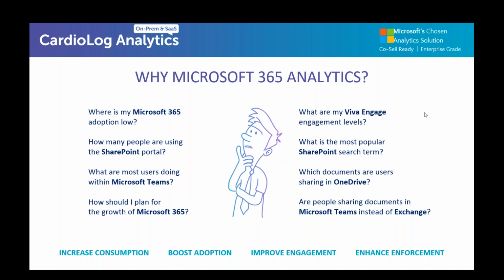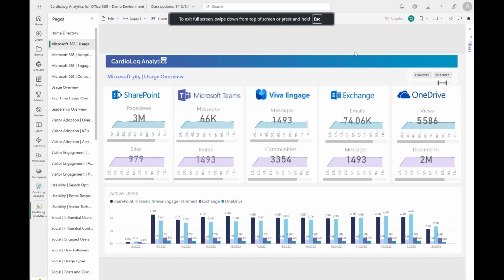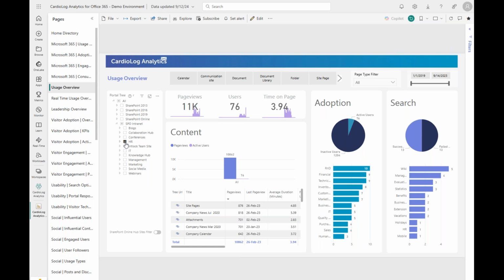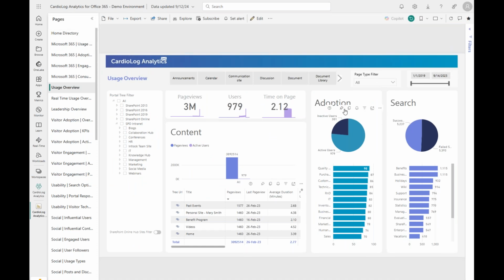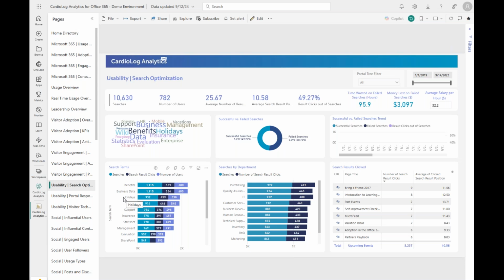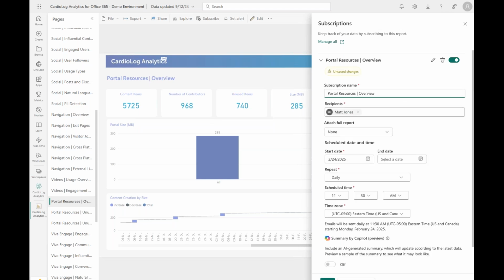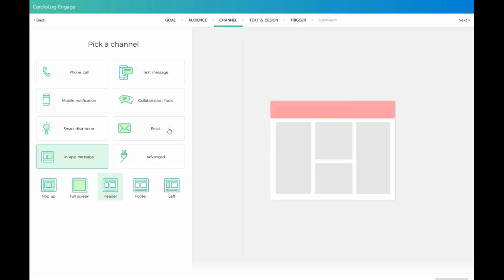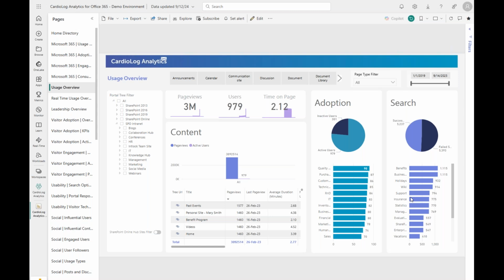Mastering Multi site Analytics in Microsoft 365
Navigate the complexities of multi-site analytics in Microsoft 365. Learn how to effectively track, measure, and gain unified insights across your SharePoint, Teams, and other M365 environments for better decision-making.